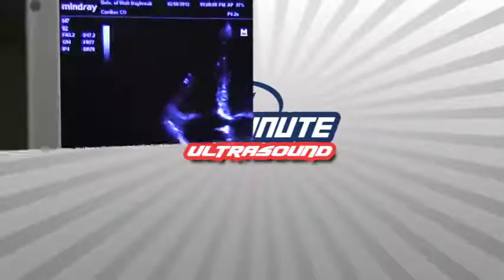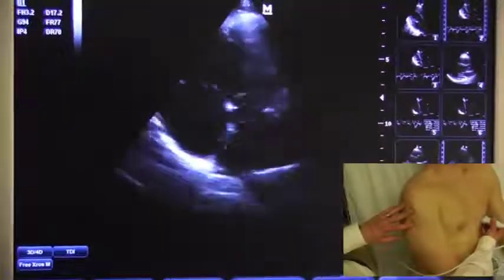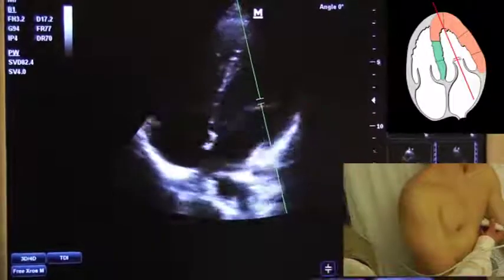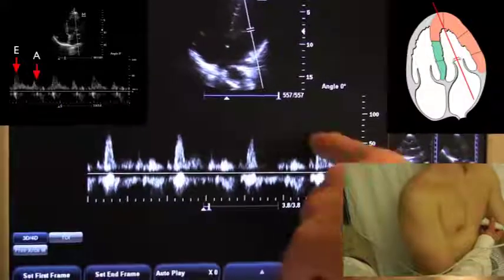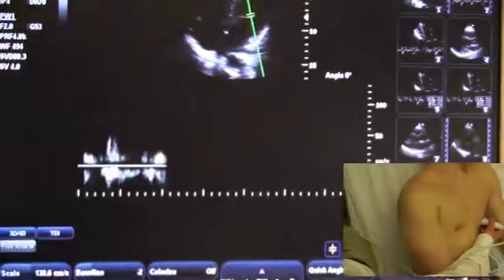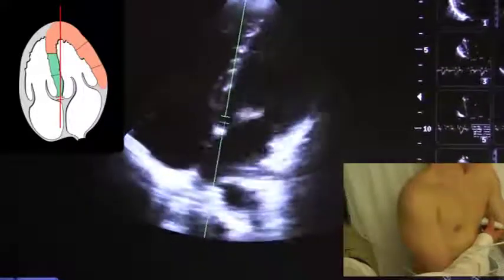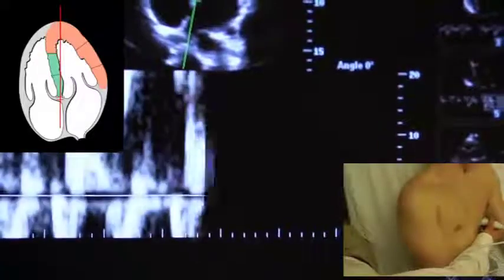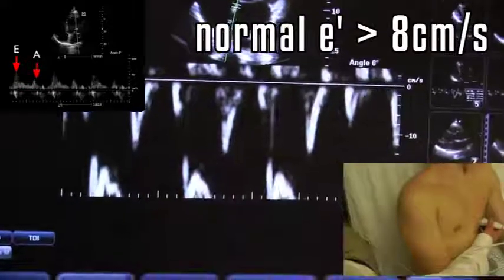Diastology Ultrasound from One Minute Ultrasound